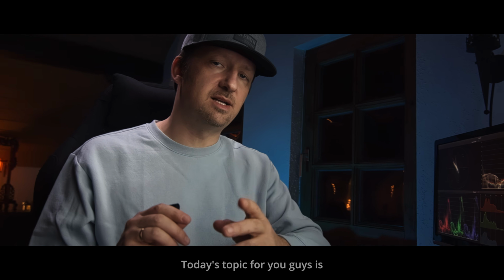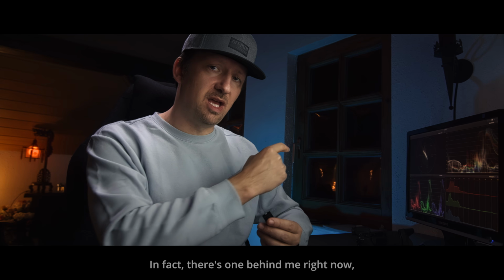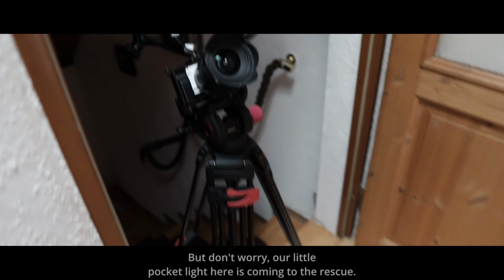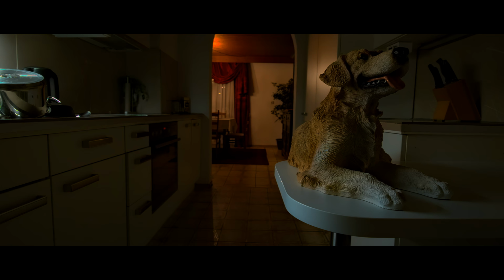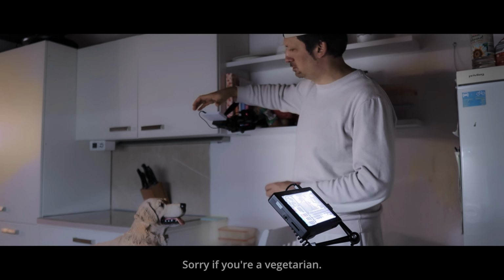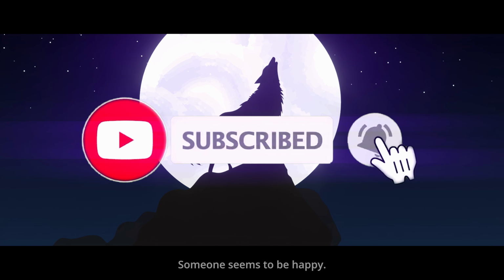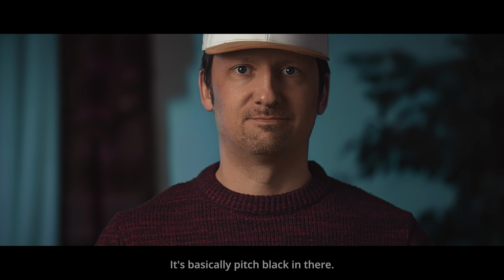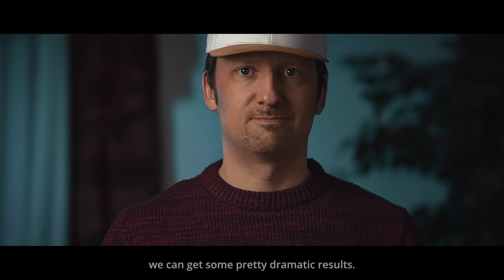🎬 Badass Team: EOS M RAW + $30 Light That Hits Like High-End Cinema Gear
Hello Lantern Magician,

In this video, I’m showing you how a tiny $30 Ulanzi VL120 light can make your Magic Lantern EOS M footage look like high-end cinema gear. 🔥

I’m not here to push overpriced gear that only big influencers can afford. My focus is on maximizing what you already own—optimizing natural light and using affordable tools like this to level up your visuals.

🔥 What You’ll Learn:
✅ 4 creative ways to use the Ulanzi VL120 to mimic a high-end setup
✅ How to light scenes with minimal gear
✅ Why EOS M + Magic Lantern RAW + this light is the ultimate low-budget cinematic cheat code

🎯 Who This Is For:

Indie filmmakers on a budget
EOS M owners who want to unlock true cinema-level footage with Magic Lantern
Ulanzi VL120: Pros & Cons

✅ RGB functionality
✅ Built-in battery & power bank-friendly
✅ Compact, portable design
❌ Color accuracy? Not perfect—but RAW lets you fix that in post. For pro-level accuracy, you’d pay triple.
❌ Not bright enough for daylight outdoors

Let’s make magic.
J 🎬
⚡ Already know the basics?
Here’s the workflow that makes cinematic results repeatable — not accidental.

The Missing Manual is the complete EOS-M / Magic Lantern system for real-world filmmaking.

It ties camera operation, on-set decision-making, directing, and post-production into a single, coherent workflow — so you can get intentional, cinematic results on demand, not by luck.

You’ll get an over-the-shoulder look as we plan and shoot a broadcast-ready 2-minute short, then take it through a Magic Lantern RAW–optimized DaVinci Resolve workflow designed to tame RAW’s complexity without killing speed. The focus is not presets or shortcuts, but understanding the process well enough to build images deliberately, shot after shot.